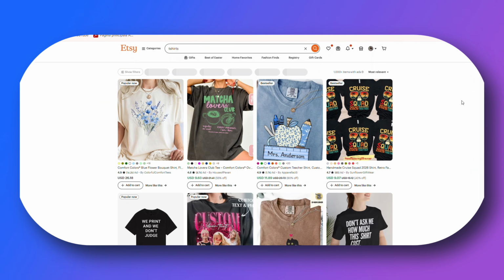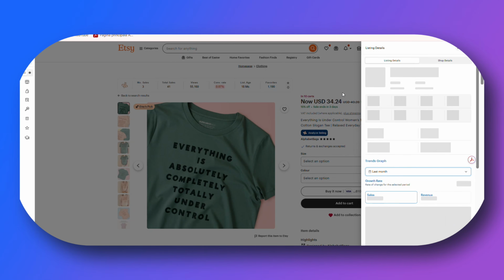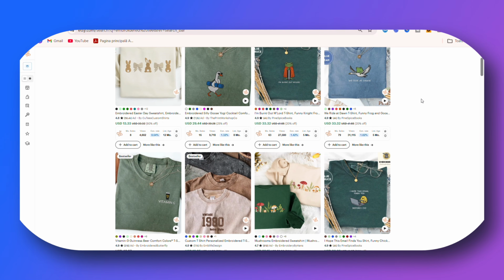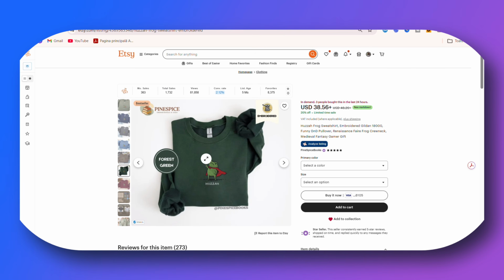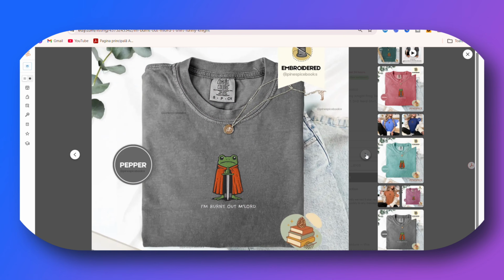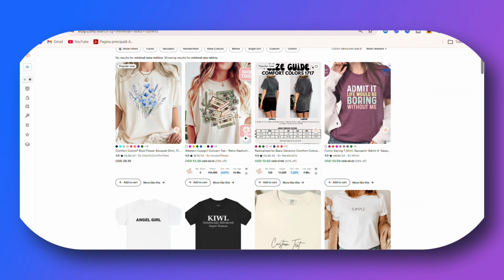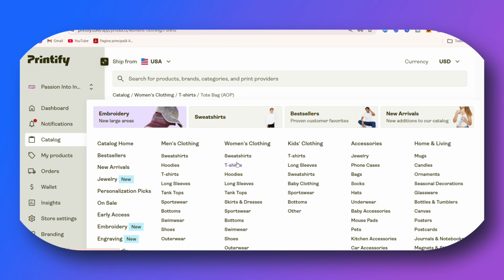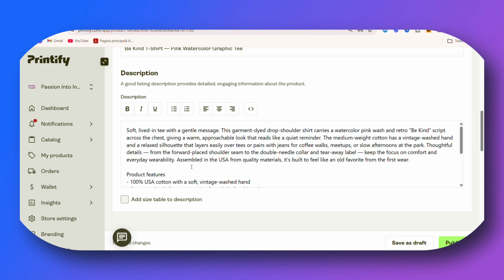How to Sell T-Shirts on Etsy with Print on Demand Using Printify + Smart Research Strategy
Want to sell t-shirts on Etsy without buying inventory, storing boxes, or handling shipping?

In this 2026 beginner guide, I’ll show you exactly how to start a print-on-demand t-shirt business using Printify — plus how to research winning ideas using a smart Etsy strategy.

We cover:
• How to research what actually sells on Etsy
• How to avoid copying and design uniquely
• How Printify works (no inventory, no shipping stress)
• How to create better listings that convert
• How to scale once you find winning designs

If you’ve been thinking about starting Etsy but felt overwhelmed, this is one of the most beginner-friendly ways to start in 2026.